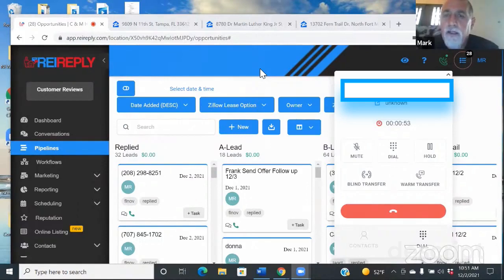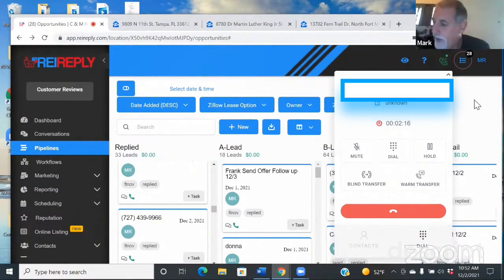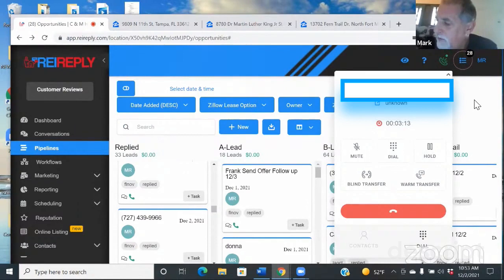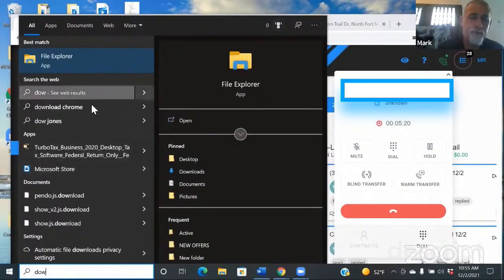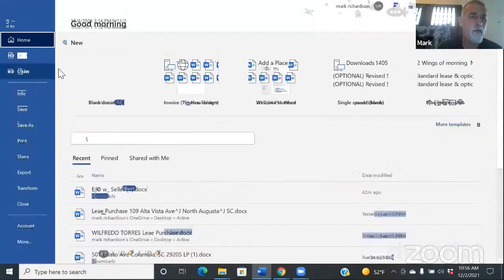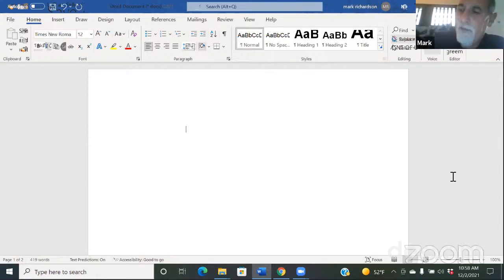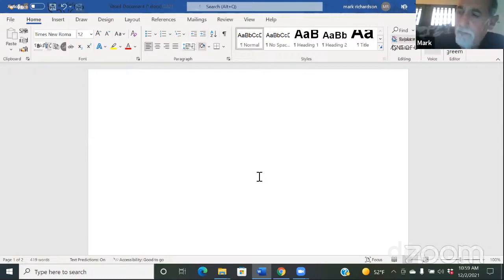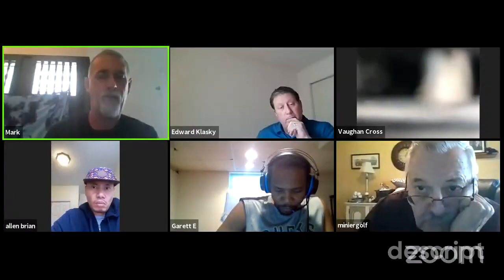Mark closes a DRIVER personality